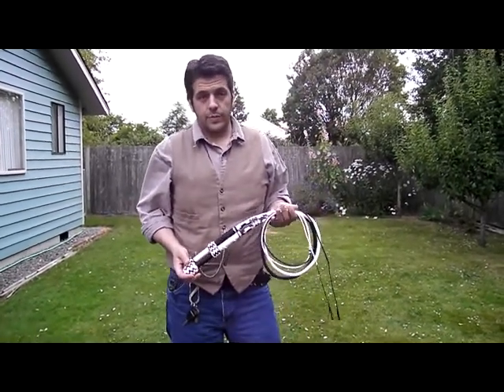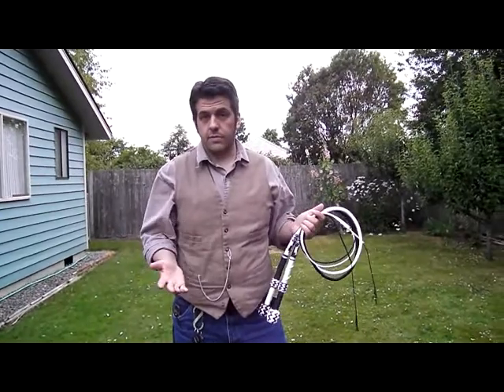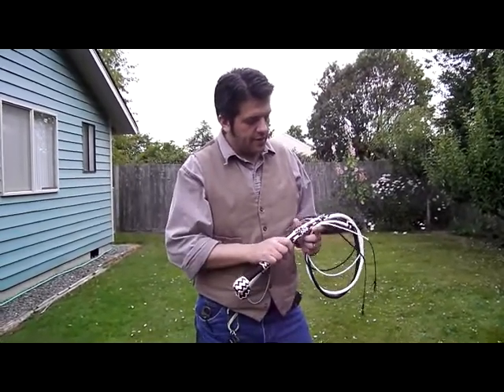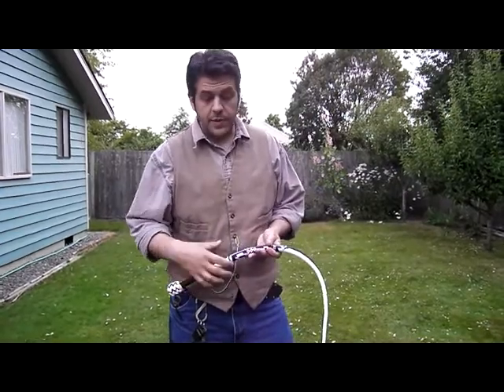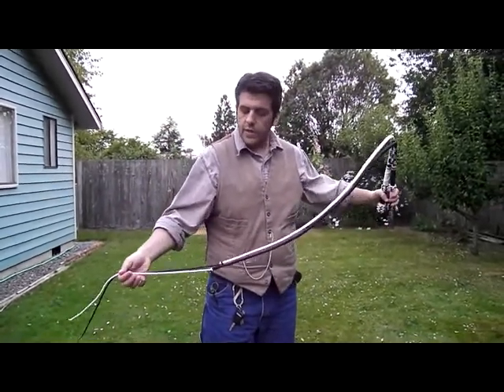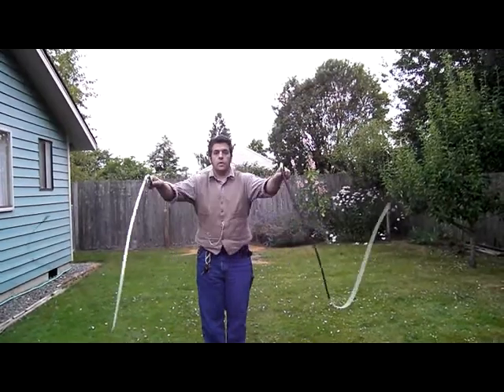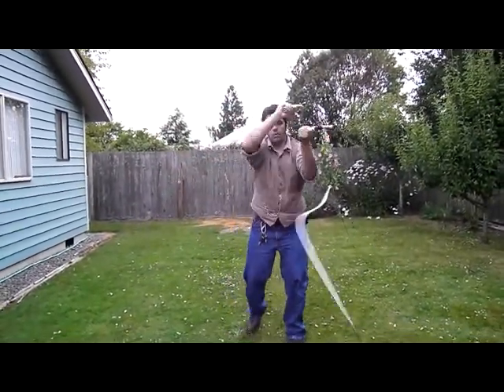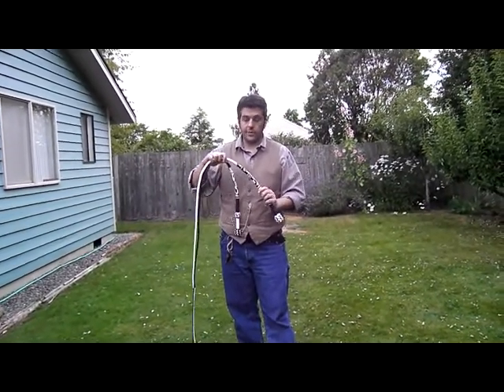Marina's whips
4 foot all dacron Exowhips in black and white- Chromatic opposites.  Enjoy!